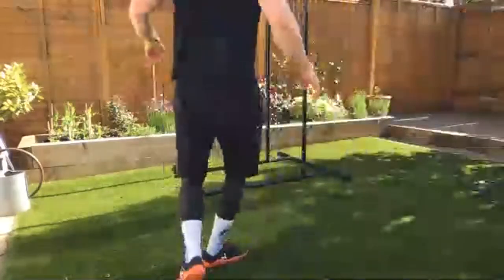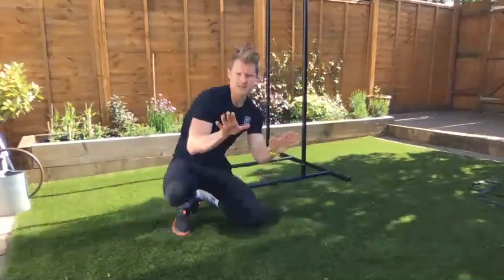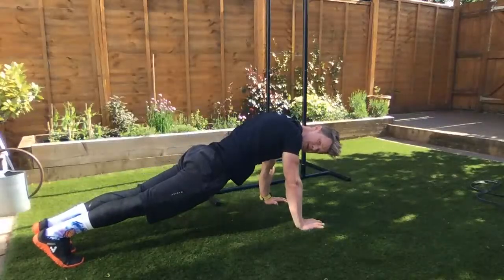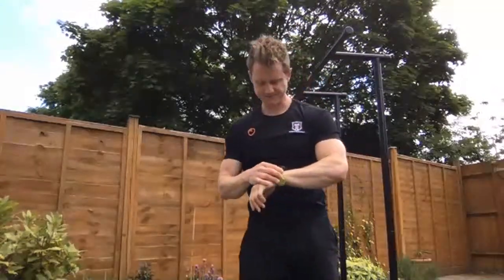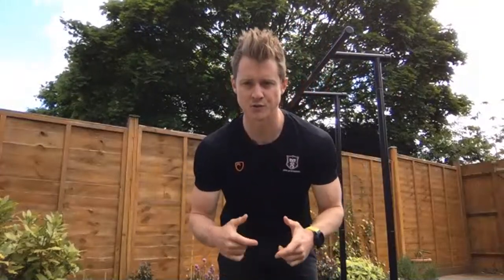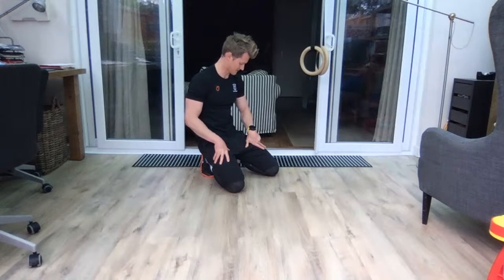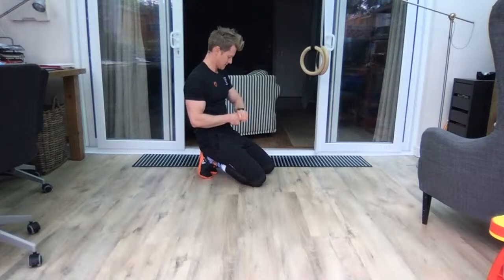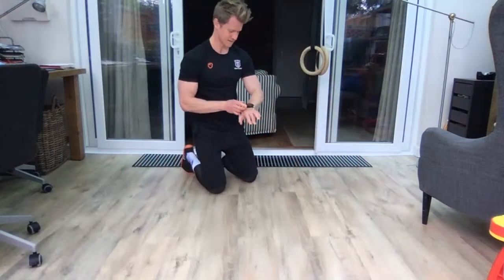FUN Ways to Mix Up Your Training VOLUME // School of Calisthenics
Join Tim for this LIVE workout for some FUN way to mix up your training volume taking you away from the boring nature of 3 sets of 10... and have FUN getting seriously strong at home!